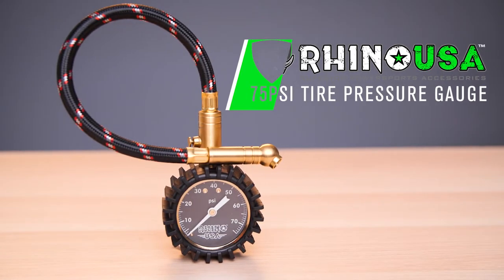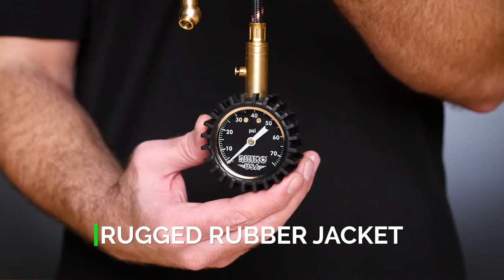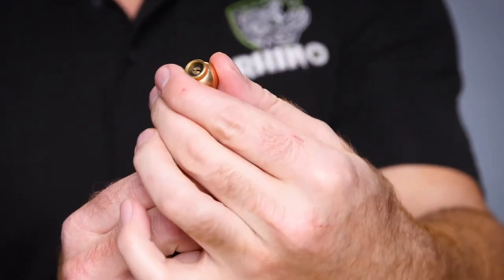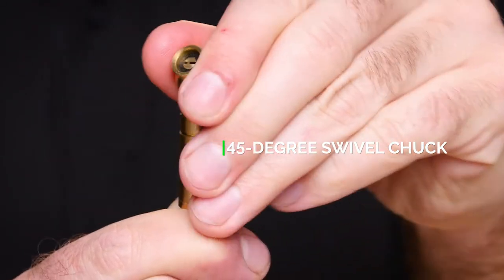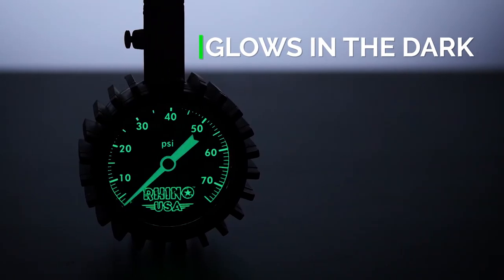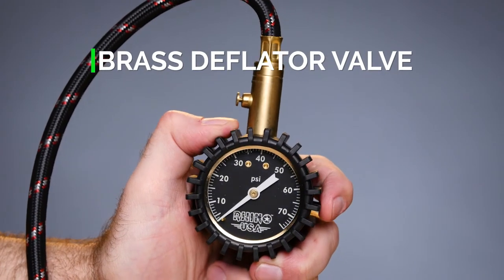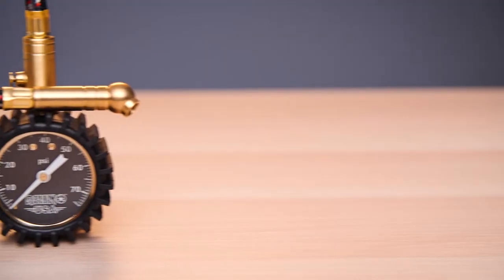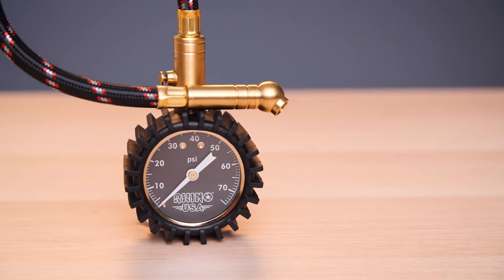Rhino USA - 75 PSI Tire Gauge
We are a USA Based company we sell PREMIUM AUTOMOTIVE Accessories, #1 on Amazon.